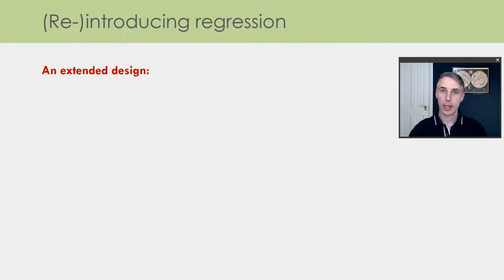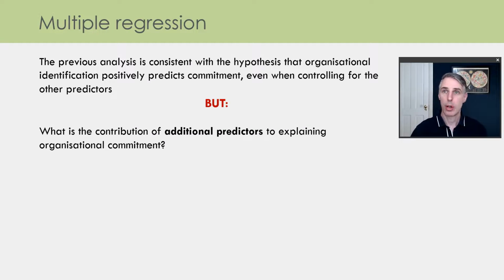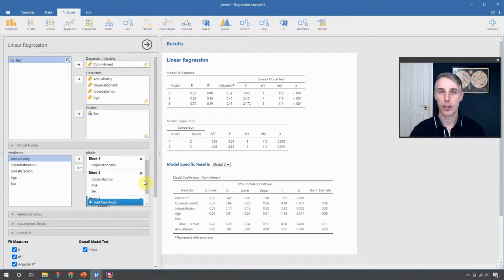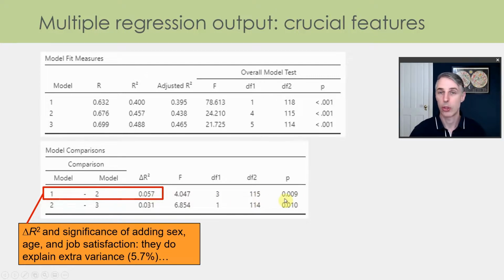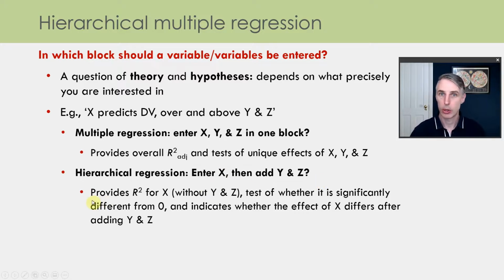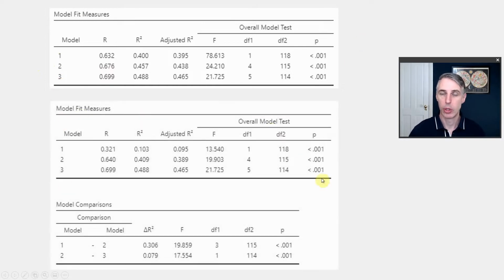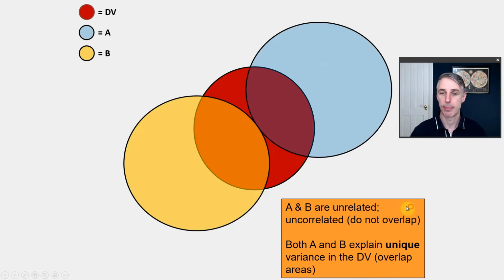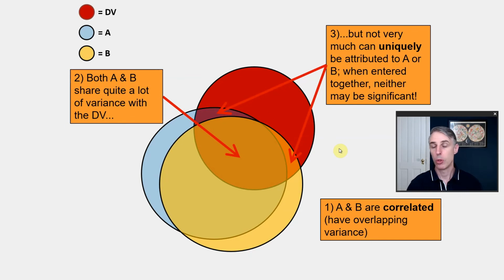Regression in Jamovi PART 2 of 3 2023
0:00 Introduction and review of multiple regression from last session
3:00 Hierarchical multiple regression (including key aspects of the output 7:25, decisions on the block/step in which to enter specific variables 11:05, and second example with alternative model specification 15:27)
18:22 Correlated predictors/IVs in regression: Some implications